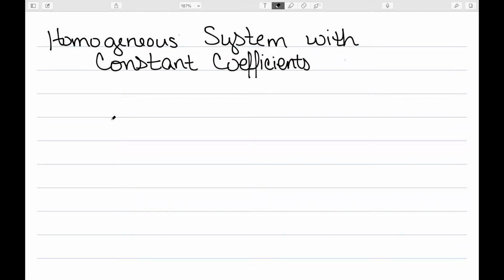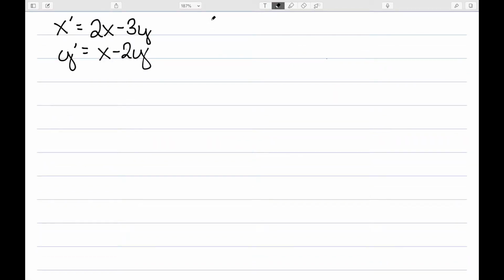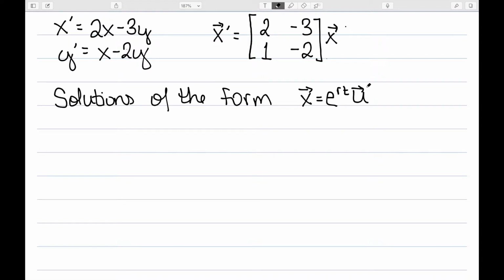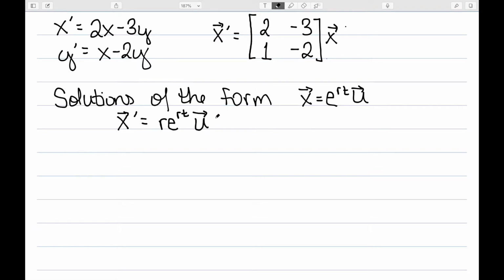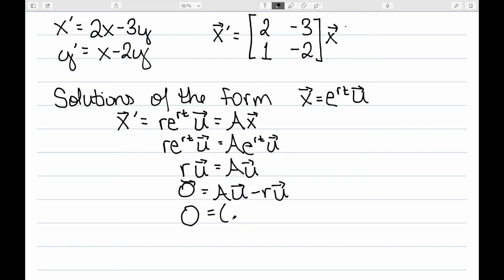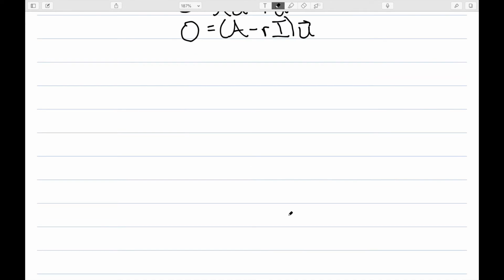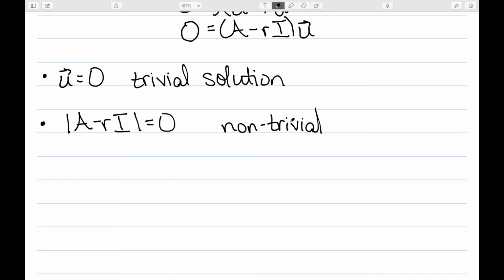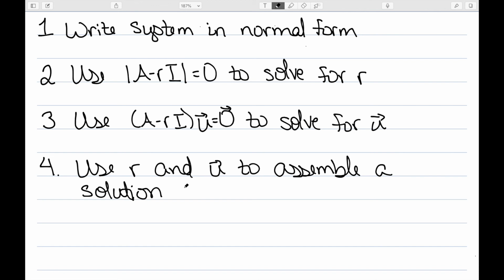Homogeneous Solutions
I discuss what solutions to homogeneous systems of differential equations look like, as well as the ideas of how to find them.